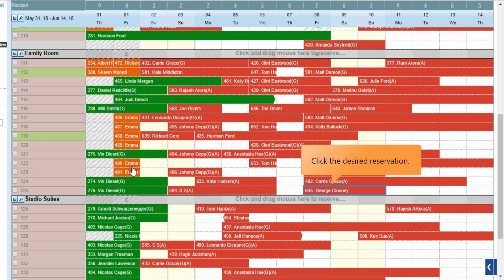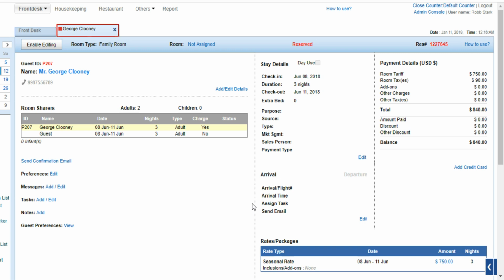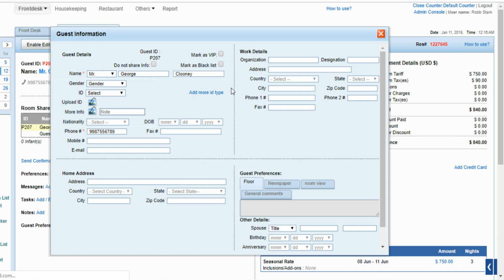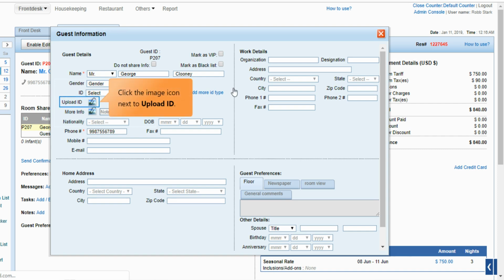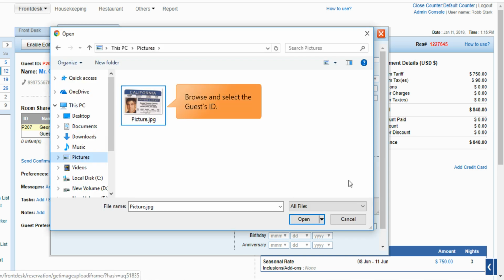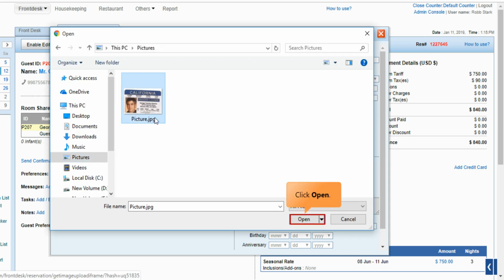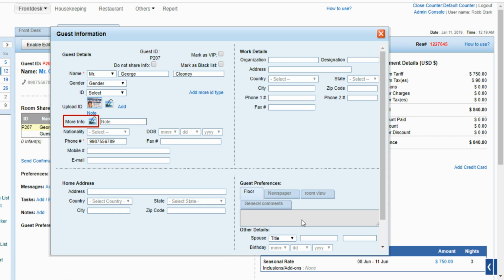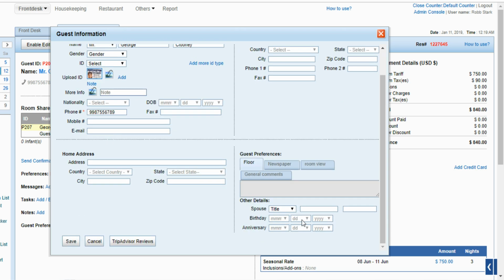Easily Upload Guest Documents to Reservations | Hotelogix Step-by-Step Guide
Managing guest information has never been easier with Hotelogix PMS! Learn how to quickly upload documents like ID proofs, images, and other essential guest files to your reservations—making guest data management efficient and organized. 🏨📑

🎯 In This Video, You’ll Learn:
✅ How to open and view guest reservations
✅ The simple steps to upload guest ID proofs, images, and documents
✅ How to ensure guest information is updated with just a few clicks
✅ How Hotelogix streamlines hotel operations for small and mid-sized hotels

💡 Pro Tip: Efficient document management helps reduce errors, keeps guest information up-to-date, and improves overall hotel guest experience.

🚀 Ready to simplify your hotel management and stay organized?